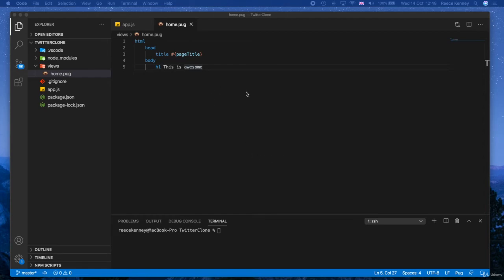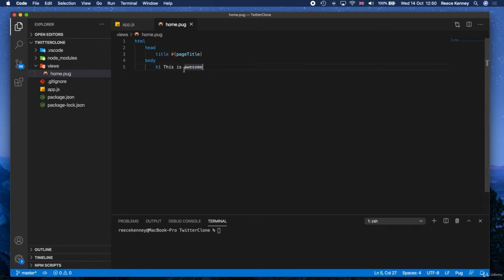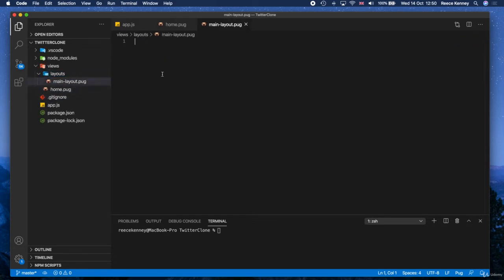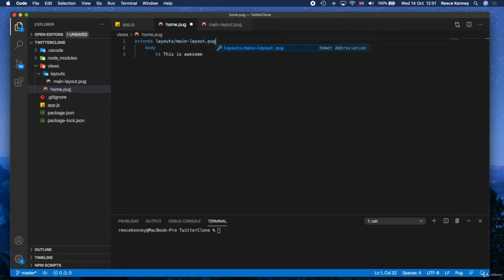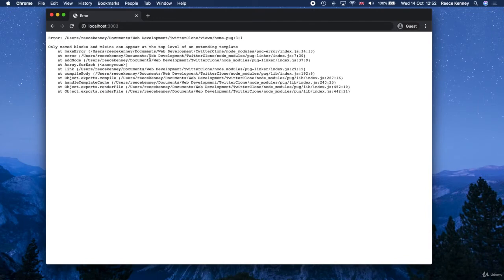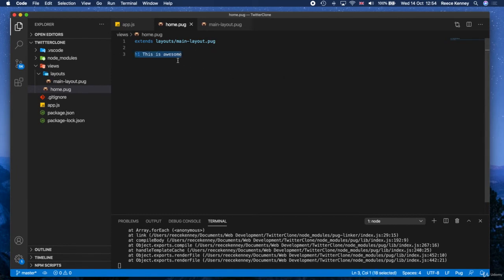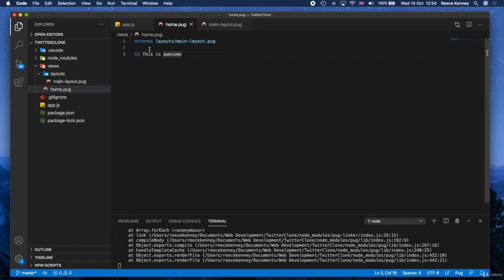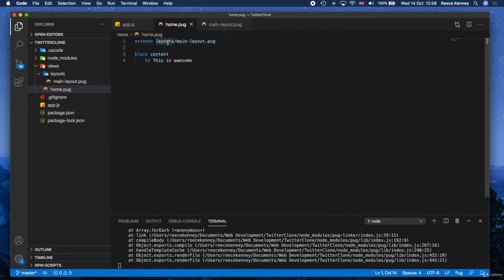3.6 Extending another pug template file